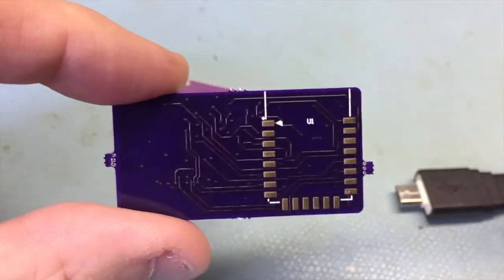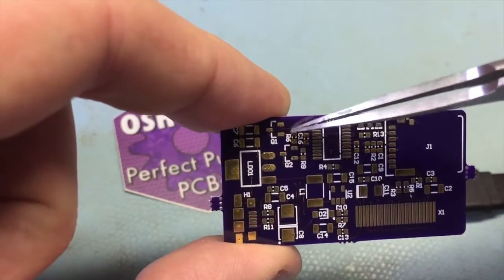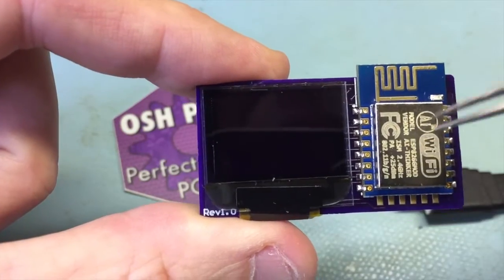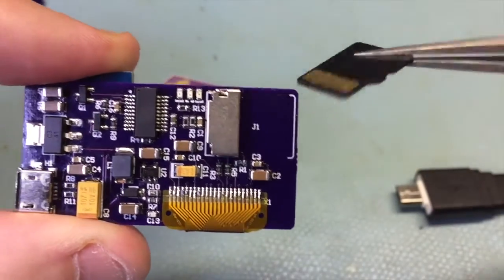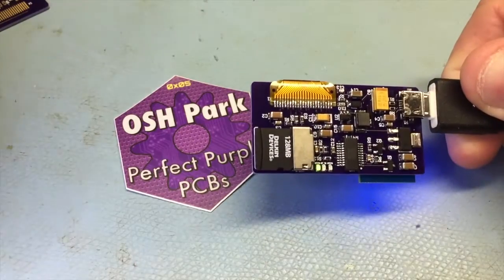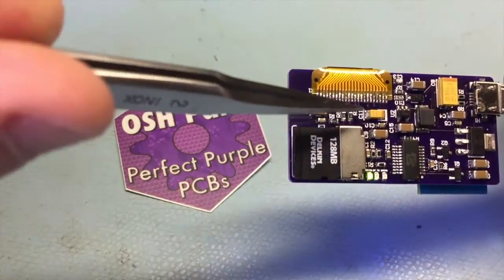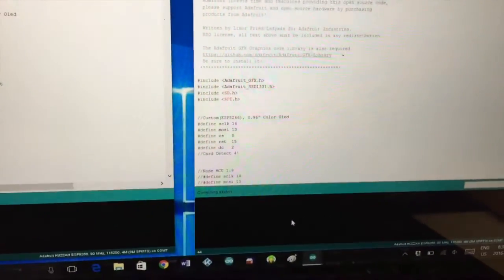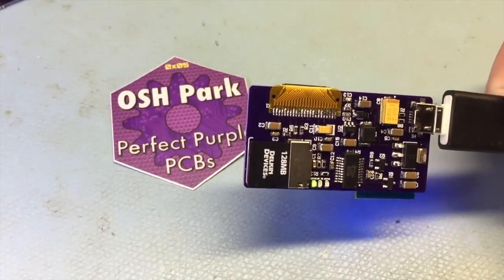ESP8266 Color Oled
The Adafruit SSD1331 now has support for the ESP wifi devices. This design is easy to hand solder if you would like to make one yourself. No buttons, switches or sensors of any kind on this design. Just a microUSB for power and uploading new sketches, and LDO, FTDI usb interface, 0.95"oled and ESP module.

The price for three 4 layer pcbs is $18.40

-order the components on the parts list, follow the parts placement map and use the test sketches located here:

-hand stuff the components, solder on the oled display but do not tape it down yet.

-connect the board to the Arduino IDE, pick the Adafruit Hazzah as the board, choose the right com port and load in one of the example sketches that I've modified for this hardware.